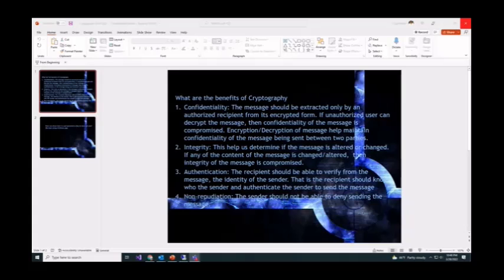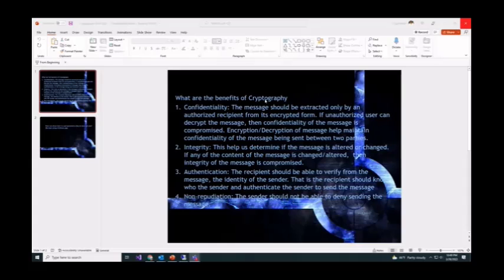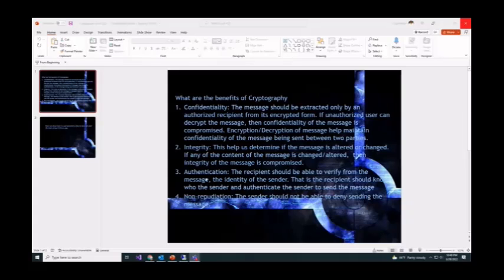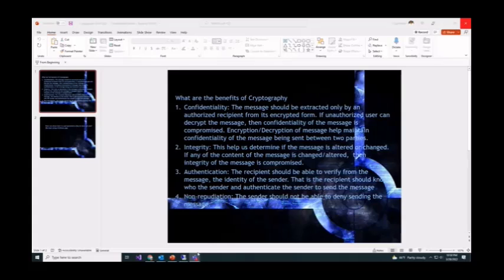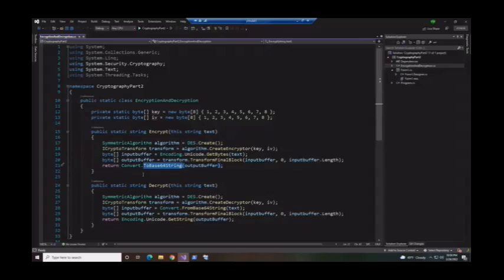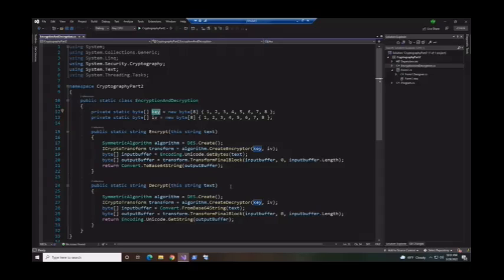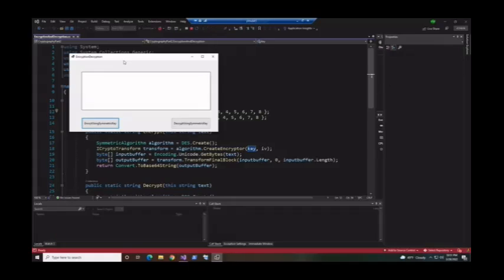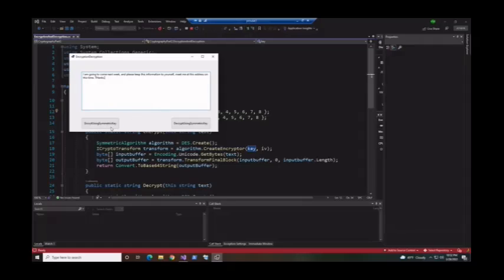Cryptography Part2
Cryptography/cryptology is the practice and study of techniques for secure communication. constructing and analyzing protocols that prevent third parties or the public from reading private. In this video, data confidentiality, data integrity, authentication, and non-repudiation will be highlighted.